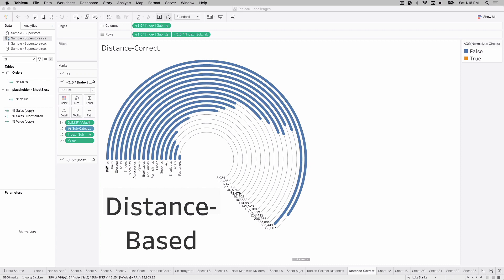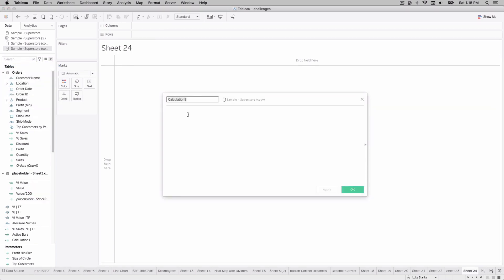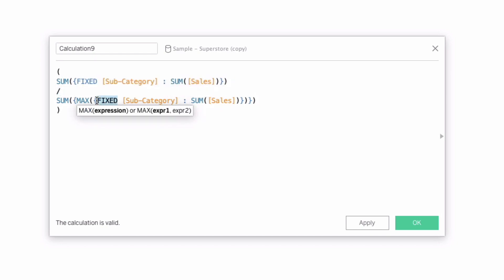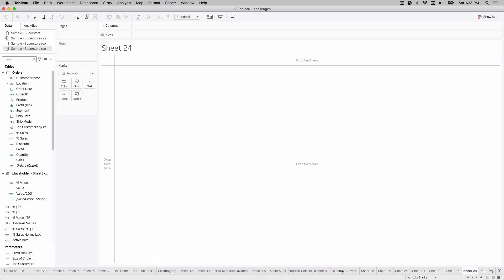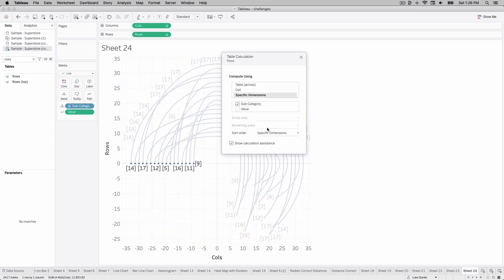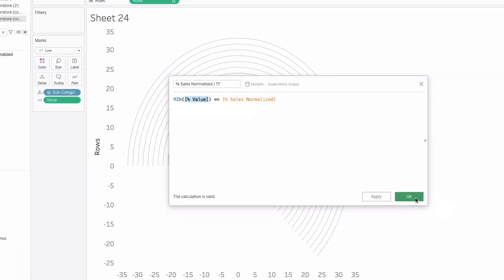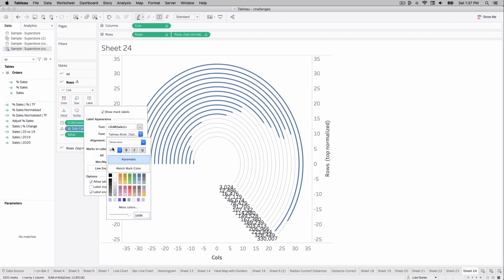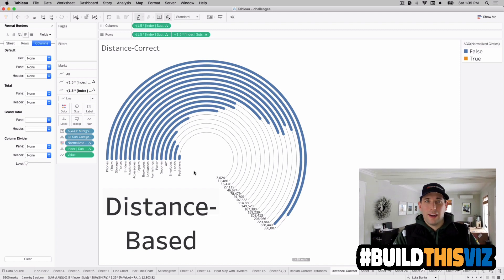Don't Make This Chart Type! But here's how... Part 2 | Build This Viz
Learn how to easily make Rounded Bar Charts in Tableau Desktop with Tableau Zen Master, Luke Stanke.

Rounded Bar Charts are a simple yet excellent way to improve your Tableau dashboard design and data visualizations.

P.S. Where most analytics training programs lack depth, Data Coach provides wisdom. Our modern curriculum is unparalleled. Comprising video lessons, hands-on exercises, and a capstone project designed around your company’s data, Data Coach also offers a truly premium service: one-on-one coaching. Interested in upskilling?
0:00 - Introduction
0:14 - How this is different from Part 1
0:48 - DO NOT MAKE THIS
1:05 - Why are we doing this?
1:12 - The Example(s)
2:09 - The Data Source
2:58 - Create an Index calculation
3:22 - Percent of Value
4:00 - Bar Length
7:09 - Normalize your Bar Length
8:09 - Add the grooves in the background
8:14 - Columns Calculation
9:45 - Row Calculation for Grooves
10:06 - Build the Viz
11:33 - Normalized Boolean for Bar Length
12:26 - Normalized Bars Calculation
12:56 - Fix your Table Calculations
14:13 - Formatting your Visualization
15:48 - Final Comparison of the Two Options
16:29 - Thank You!